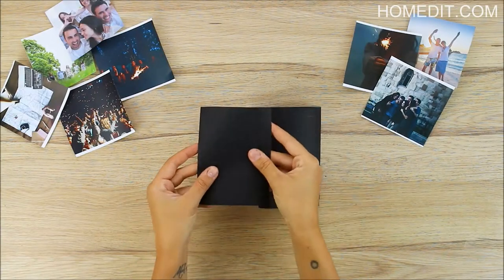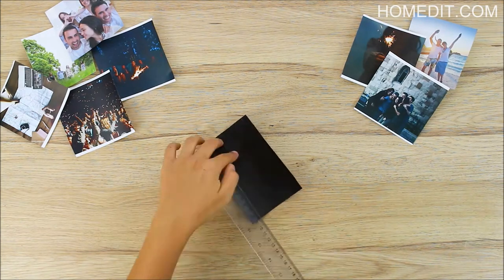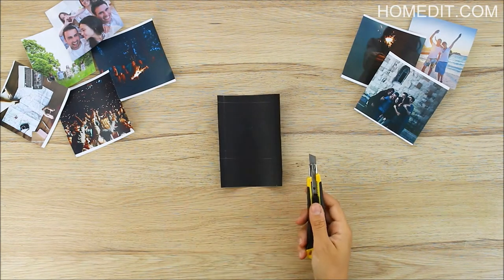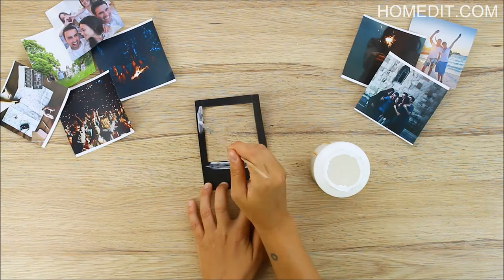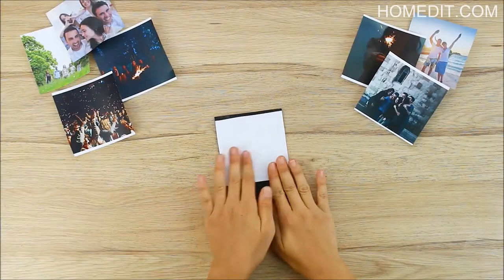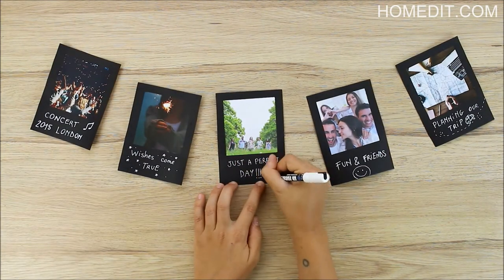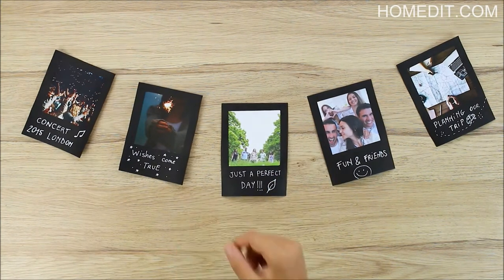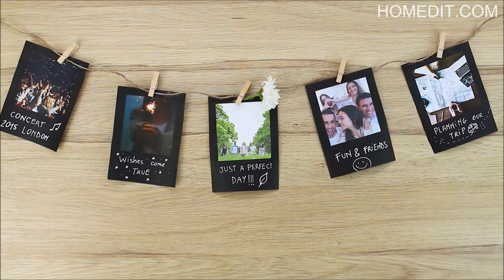Easy Vintage String Photo Display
Stylish photo holders that have a vintage look don’t have to be pricey. You can easily make some that highlight your photos and special memories. More